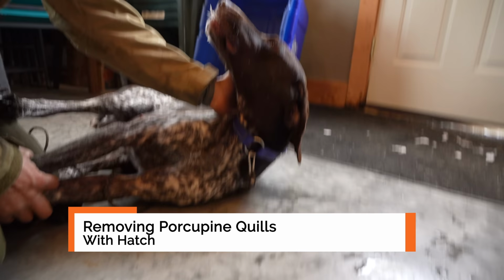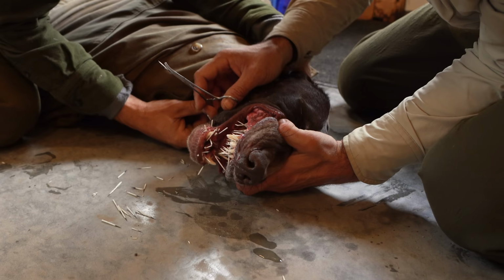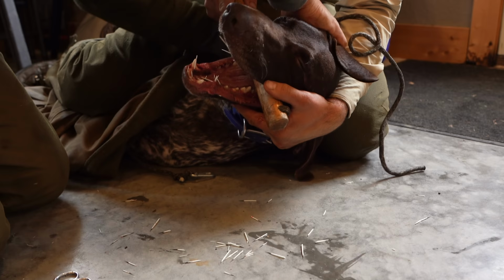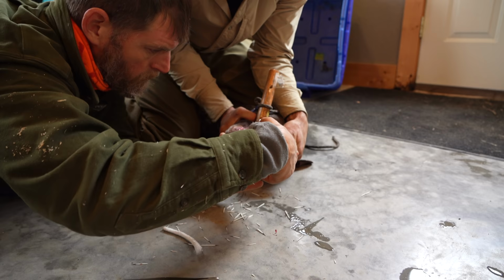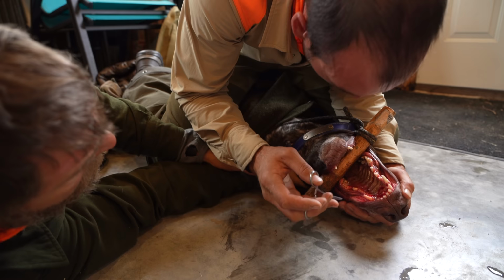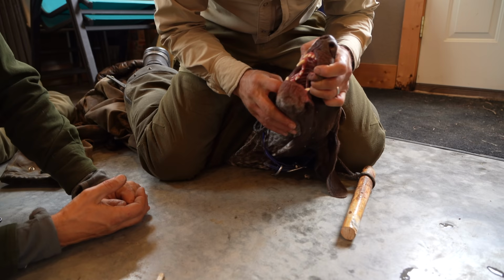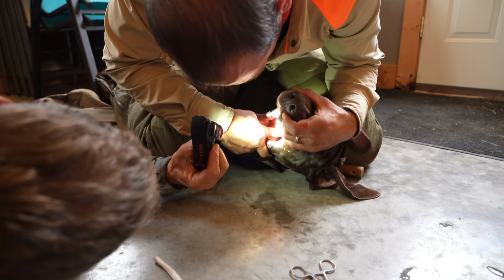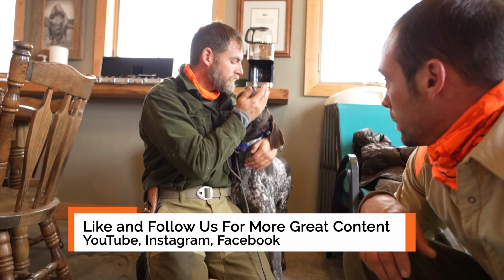Removing Porcupine Quills - Porcupine Strikes Again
0:00 How to remove porcupine quills from my dog.
1:13 It looks bad
1:33 Cutting Quills
5:03 Switch to SOLO
7:37 Tim made a Quill Jig
27:34 Hatch Shows How Much He Loves TIm

Welcome to Standing Stone Kennels! In this video Hatch had a run in with a porcupine. Since there wasn't a vet close enough to where we were hunting we had to remove the quills ourselves. We will be taking Hatch for a follow up appointment to a vet to make sure all the quills were removed. Follow along to see how well Hatch did with this procedure.

5919 W Pleasant Valley Rd